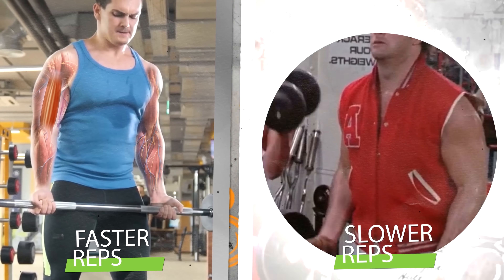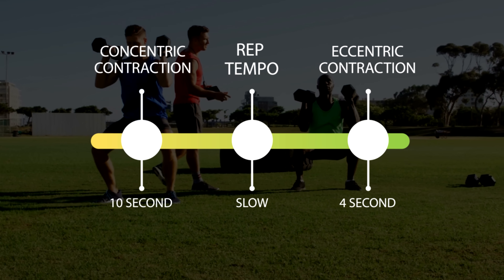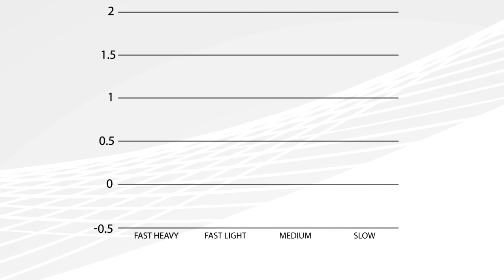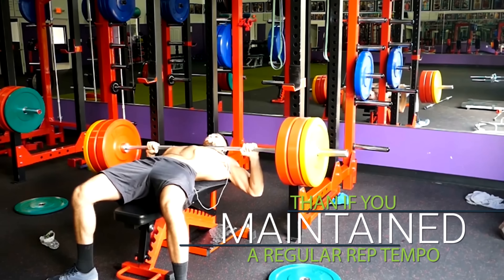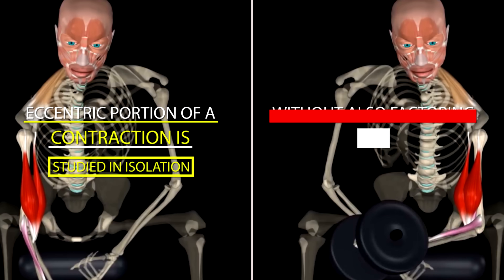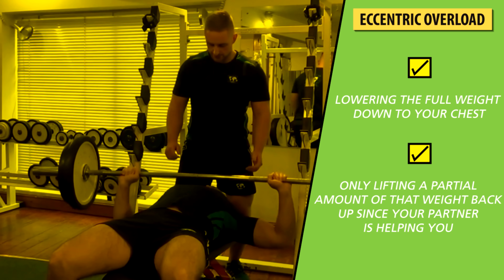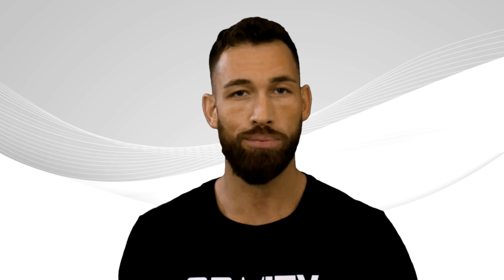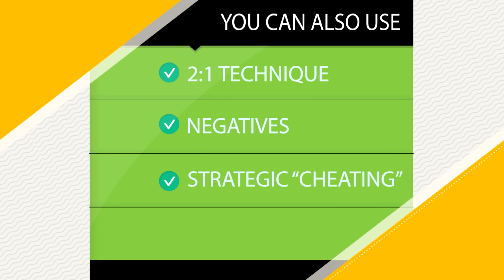Slow vs Fast Reps for Muscle Growth (Science-Based)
Are Fast Reps or Slow Reps Better for Muscle Growth? You're told to go slow on the way down, but is that really true? Find out what the scientific evidence reveals about the best lifting tempo to build muscle. Time under tension may not be as important as some people think. Find out whether lifting fast or slow is better for hypertrophy.

Are faster reps or slower reps better for muscle growth? When you perform faster reps you can typically lift more weight on the other hand with slower reps you have much longer eccentric contractions which leads to more muscle breakdown. So today we're going to review what science has to say about which of these strategies is best to build muscle faster and improve your body composition

First, we have to start with something known as repetition tempo. As the name implies, this is the actual term used by researchers to describe how fast you perform reps for a certain exercise. As I already mentioned most exercises include an eccentric phase and concentric phase. The eccentric phase refers to the portion of the movement where the target muscle lengthens. For example, your bicep is in the eccentric phase when you lower the weight during a curl. The muscle lengthens while maintaining tension to prevent the weight from going into free fall. The concentric phase refers to the phase where the target muscle shortens. For example, your bicep is in the concentric phase when you lift the weight during a curl. The muscle needs to shorten with enough force to overcome gravity. So usually you hear trainers giving the advice that you should go extra slow on the way down, and explode on the way up to optimize muscle growth. But is that actually true?

Well in a study published in the journal of strength and conditioning research. (1) Researchers had participants perform 3 sets of 6-10 reps to failure, either with a traditional rep tempo of 1 to 2 seconds for each the concentric and eccentric contraction or they did a slow 10-second concentric followed by a slow 4-second eccentric contraction. Both groups aimed to progress as fast as they could in the amount of weight they could lift and the amount of muscle they could grow, which was measured through muscular biopsies which are considered one of the highest quality measurement methods for this type of test. At the end of the study, researchers realized that the traditional training group increased the cross-sectional area of the leg muscle fibers by 26 percent in type 1 slow-twitch fibers and 34 percent in type 2 fibers. Meanwhile, the slow tempo group only increased by 6 percent in type 1 and 15.5% in type 2. Based on those results, we can say that faster reps were better for muscle growth when compared to very slow reps.

In other studies, we look at something known as tut, which stands for time under tension, and essentially it refers to how many seconds it takes from the start to the end of your sets so it includes time for both concentric and eccentric phases. Most people believe that the longer overall time you have under tension the more muscle you will build and this is simply not true. For example, taking six seconds to do a dumbbell curl was proven to be no better for muscle growth than taking two seconds. (10) Another study found that performing reps at a fixed speed of four seconds per rep instead a naturally self-selected speed led to a decrease in both muscle activation and training volume (11)

So does all the available research support faster reps only? Well, we have a meta-analysis (2) that evaluated eight different studies and found no statistically significant difference between repetition speed and muscle growth. With that said, when you look at the effect sizes for those studies, they do indicate that there was a trend for greater muscle growth for those training with a faster rep tempo. (3) There's a chance that the duration of the study was simply not long enough to detect a statistically significant difference between the groups. That’s why I believe this meta-analysis still indicates that faster tempos are actually better for building muscle, just as the other studies indicated. On top of that the eight studies that were reviewed in the meta analysis had many other limitations. One of those is that the studies were all performed on untrained individuals. You could question whether untrained individuals have the required exercise technique, coordination, and motivation to produce maximum muscle activation when performing an exercise faster; which by the way that's the main way that a faster tempo could increase muscle growth.

So why might faster reps be more efficient for muscle growth. Well, the first reason is that studies show slowing down your reps reduces how much weight you can lift. Meanwhile speeding up your reps can increase the number of reps that you can lift a certain weight. (4)...